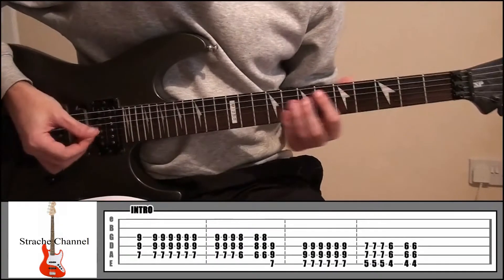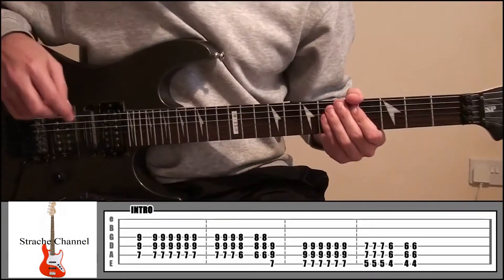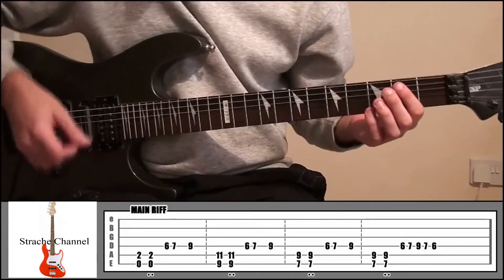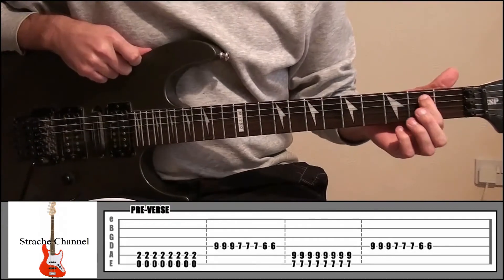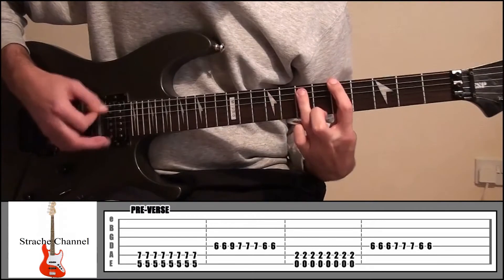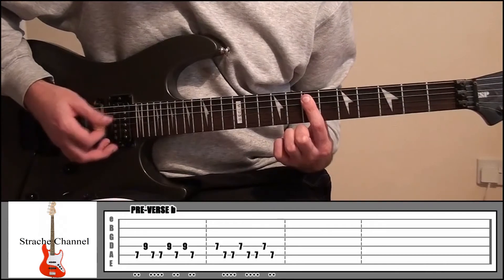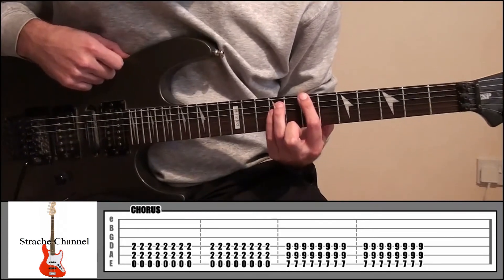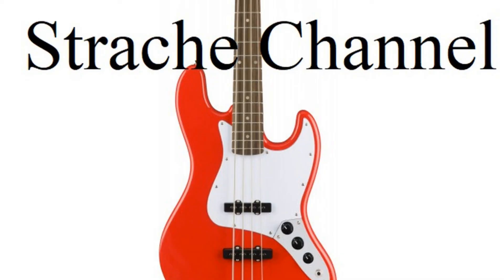Blink 182 - Touchdown Boy best guitar lessons tabs INTRO RIFF VERSE CHORUS INTERLUDE BRIDGE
Thanks for supporting my YouTube channel!
All the money will go to the technical development and purchase of accessories for working with video.

Touchdown Boy Lyrics. [Verse 1] There's this one guy There's no one like him in all the world Cause you can always see Those girls down on their knees In those dark sweaty rooms Planning out his thoughts He's waiting for just the right. [Chorus] One by one as they Walk right through the door, they Keep on coming back I Guess they just want more He has fun fun fun and you Might call him a whore, but Just look where he's at cause He is the one that scores. ... Tom tells a story about this guy he knows who just gets all the girls. Tom tries to understand why he does this, but in the end just resigns to being a bit useless around women. "Touchdown Boy" Track Info.